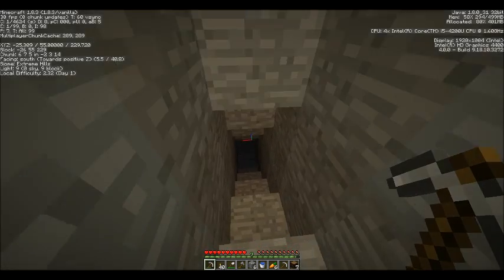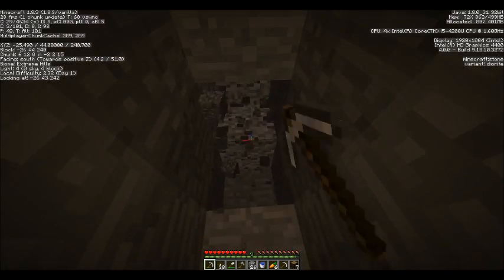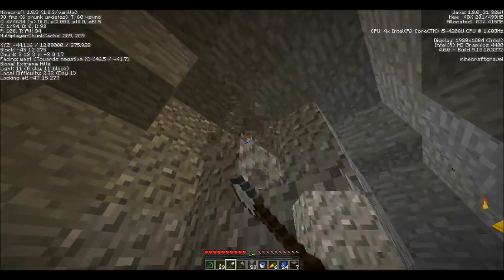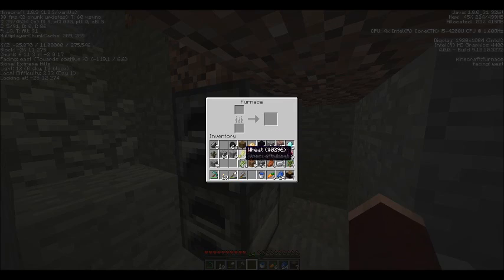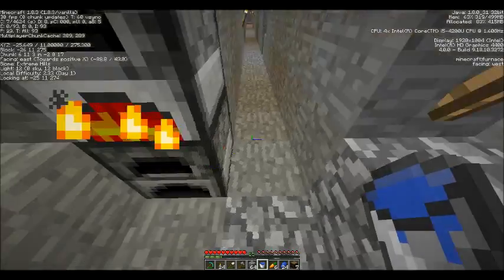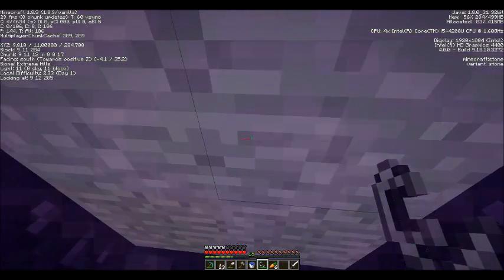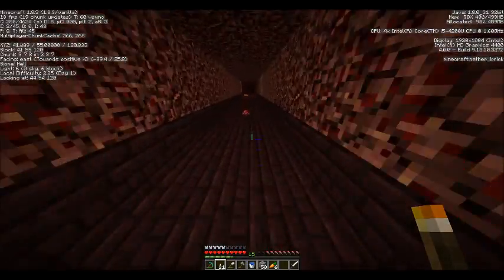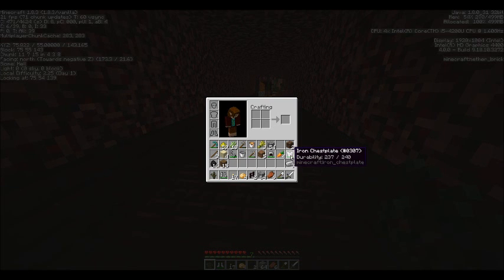Base Race March 2015 Episode 2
Check out the announcement video and other great content on The Mob Cave channel:

☞ Welcome to Base Race: The MobCave's Monthly Challenge ☜

☞ Everyone is welcome to take part! =D ☜
Calling all Minecrafters! Do you like a challenge?

Base Race is The MobCave's Monthly Minecraft Challenge where you must race to gather up a chest-load of specific items and then use them all to create a themed build!

All you have to do is download the world below and you can get started! Also, check out the Base Race forum below for more details, to check out other players' videos and post up your own, and to keep up to date with all things 'Base Race'! I hope you enjoy the challenge =D